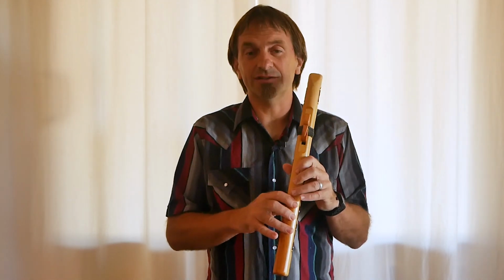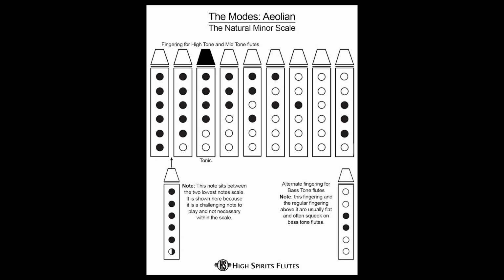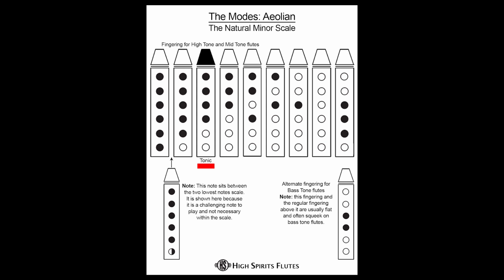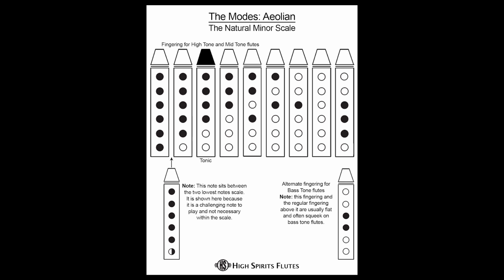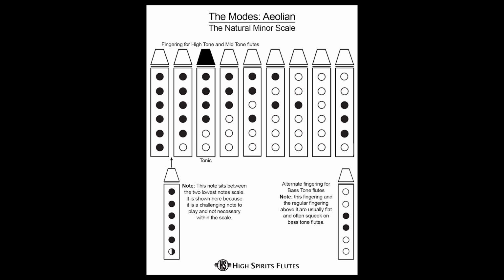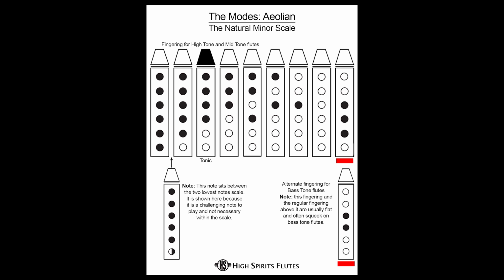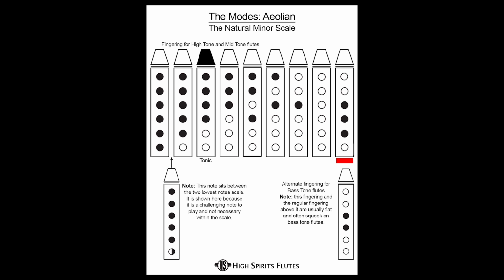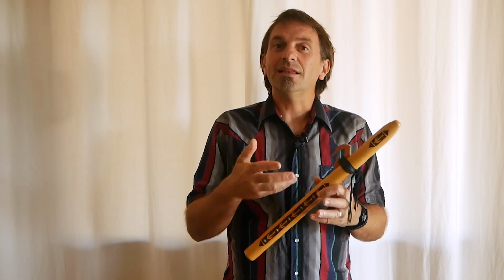Aeolian Mode or Natural Minor Scale - Discover New Sounds on the Native American Style Flute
In this video Jonah Mulski of High Spirits Flutes teaches how to play the Aeolian mode or the natural minor scale on the Native American Style Flute.

Learn to Play video series - be sure to check out our Learn to Play video series in which we teach you how to play specific songs on the Native American Style Flute.